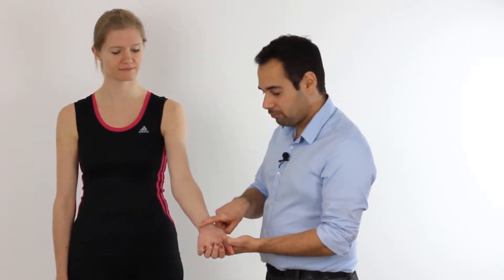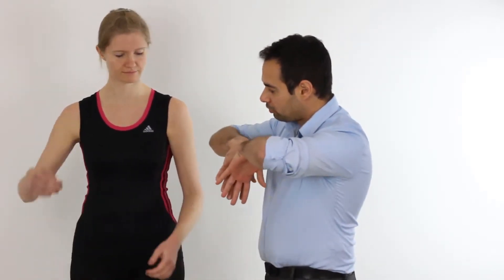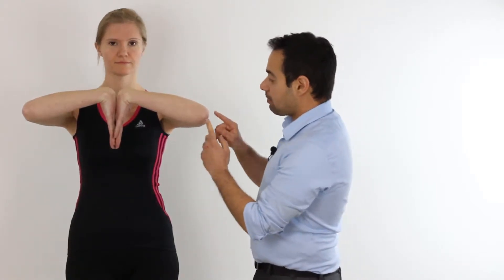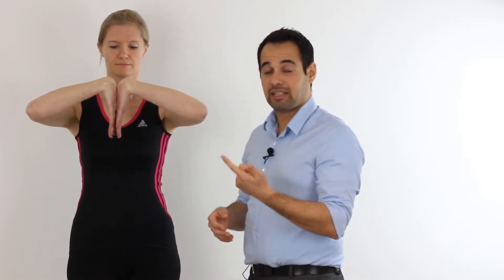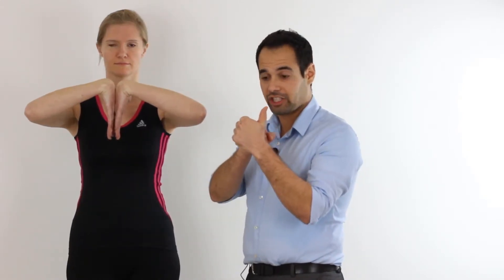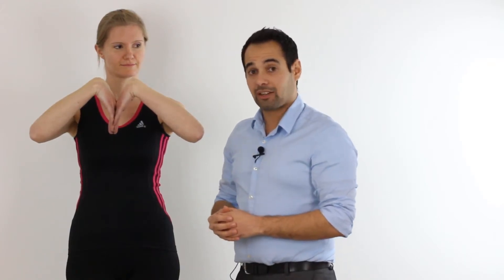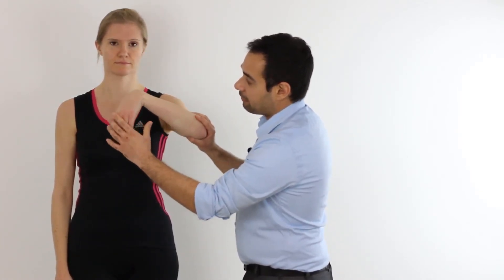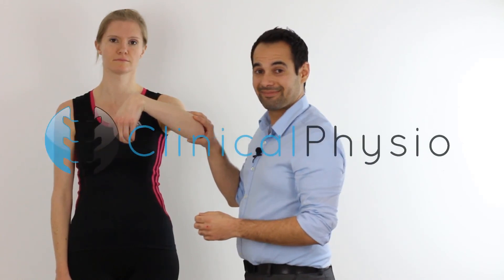Phalens Test for Carpal Tunnel Syndrome | Clinical Physio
This tutorial takes you through this important test to help you diagnose Carpal Tunnel Syndrome!